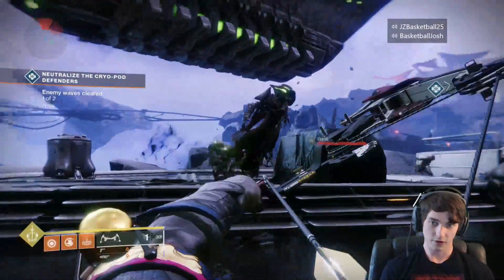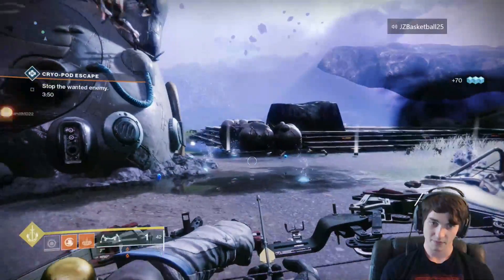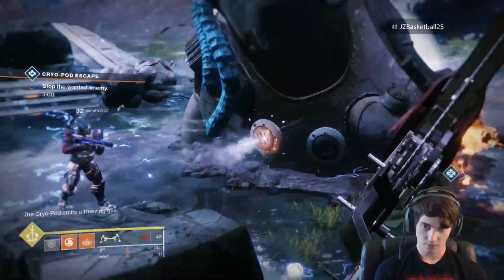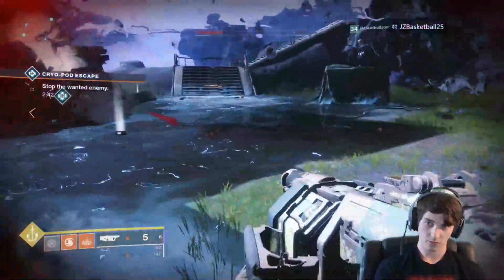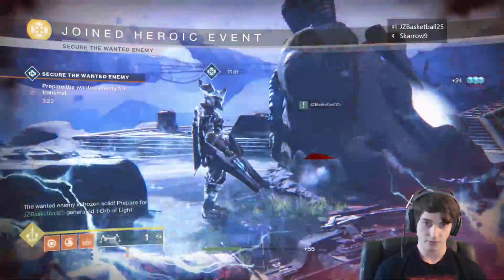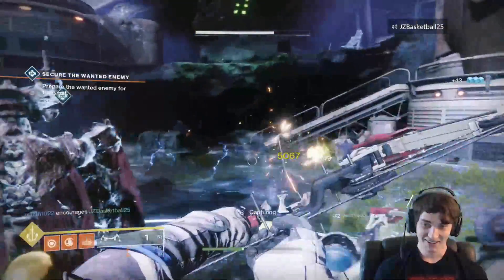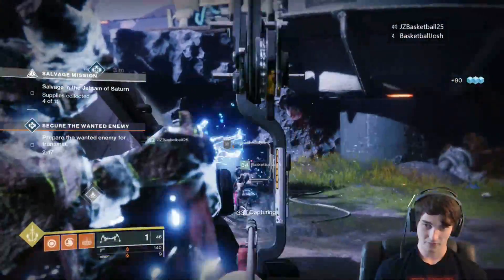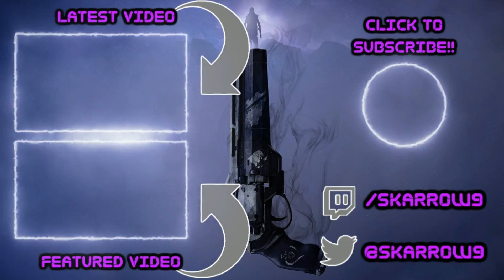Destiny 2 - How to Activate the Heroic "Cryo Pod Escapee" Public Event!!